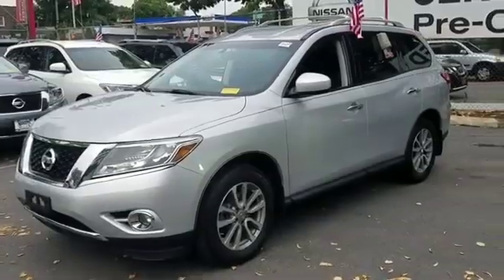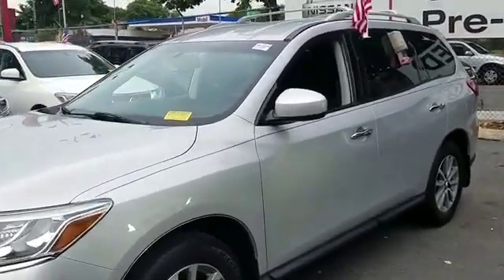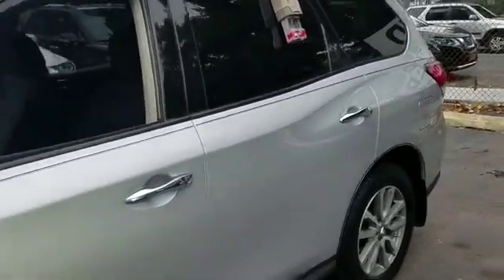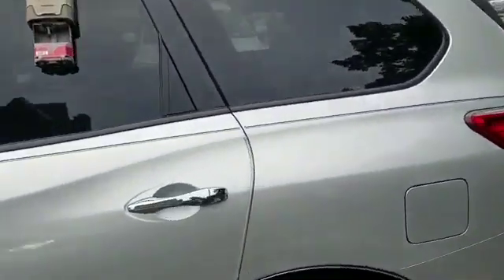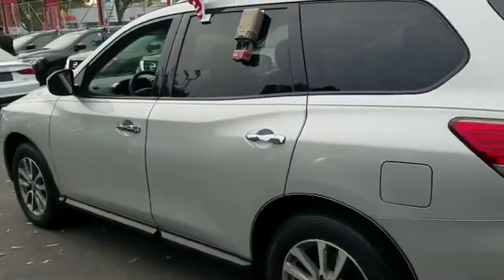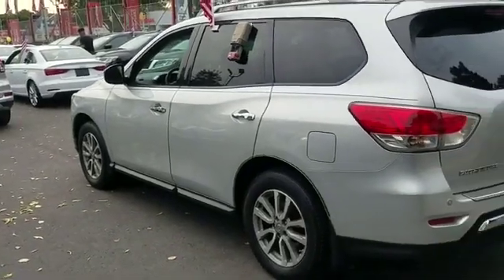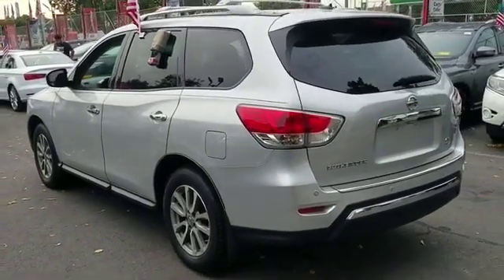2016 Nissan Pathfinder SV Jackson Heights, Bronx, Brooklyn, Manhattan, Queens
2016 Nissan Pathfinder SV Jackson Heights, Bronx, Brooklyn, Manhattan, Queens.

Koeppel Nissan is the only automotive dealership in NYC with an A rating by the Better Business Bureau. We have been satisfying customers for over 75 years. Don't just buy a car from us, join the Koeppel family with your next purchase! Koeppel Nissan has a large inventory and a friendly atmosphere. If you are looking for a new Nissan in NYC, make sure you make a trip to Koeppel Nissan and experience a no pressure, pleasant shopping experience. See for yourself why so many customers continue their relationship with us. We have over 400 new and 200 pre-owned vehicles available at Koeppel Nissan on Northern Blvd in Jackson Heights. We are open 7 days a week, and are very accessible by public transportation, or located just minutes from Brooklyn, the Bronx, and Manhattan. Check out KoeppelNissan.com for specials, reviews, inventory and more!